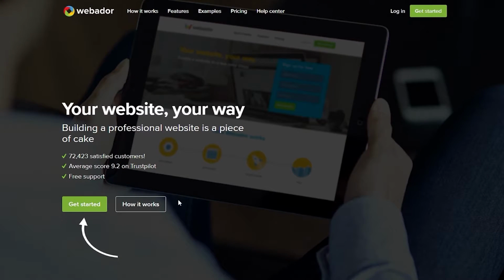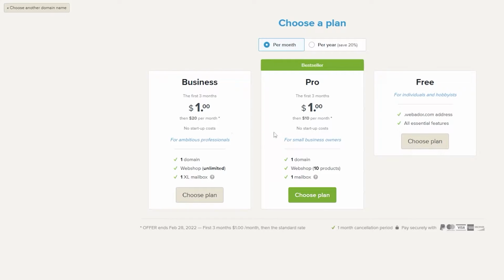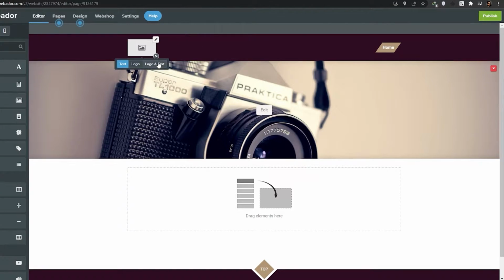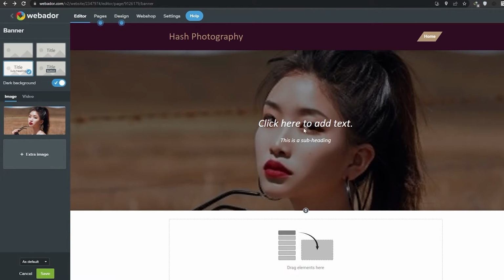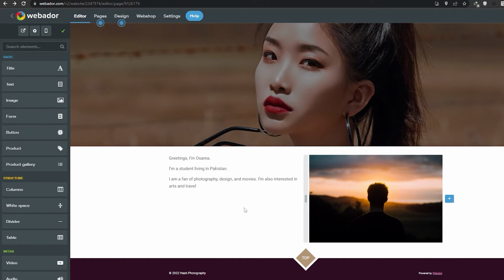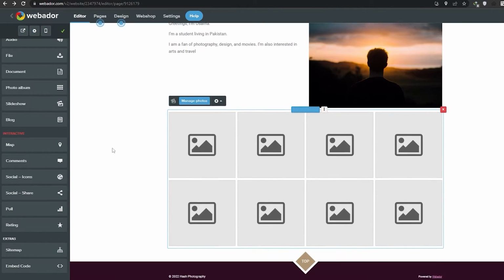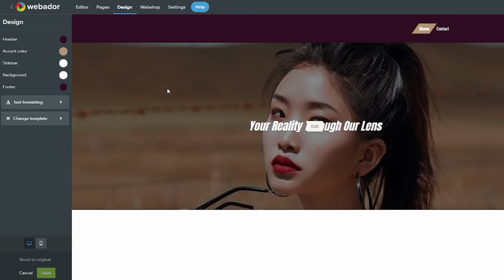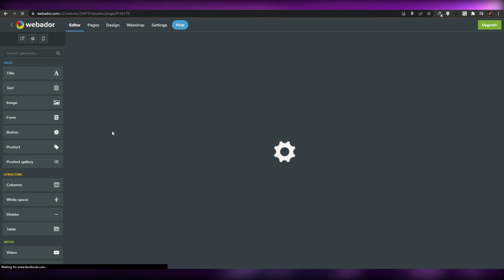How To Create A FREE Website With Webador 2025 | Webador Tutorial (2025)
How To Create A FREE Website With Webador 2025 (Webador Tutorial)

In this video I show you How you can use Webador to create your professional and creative website in 2025 as a beginner. Webador.com website builder come with a lot of templates and features to help you create an amazing website or a store.